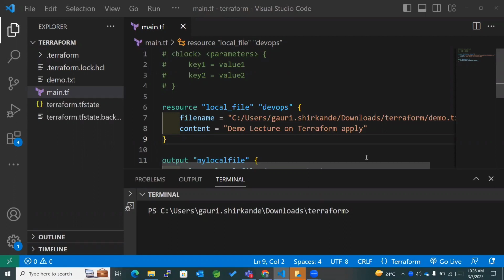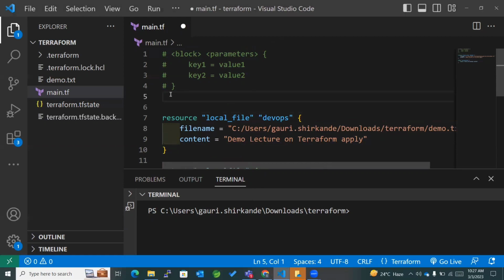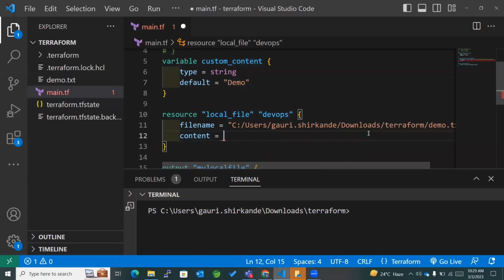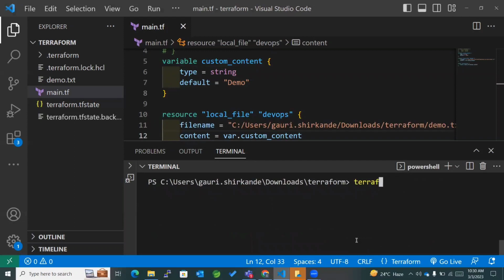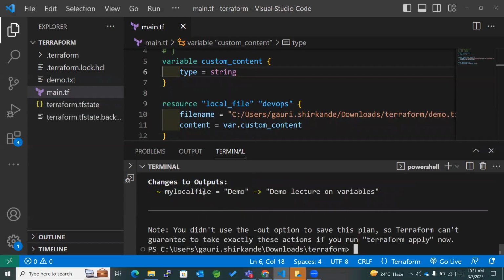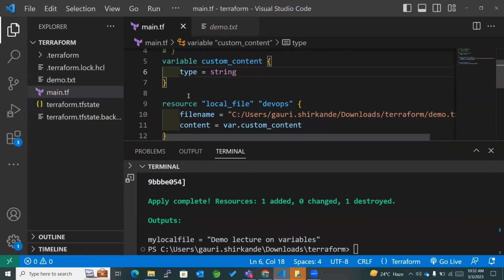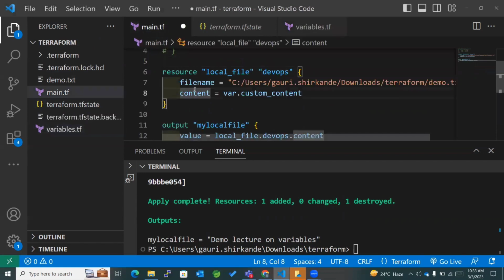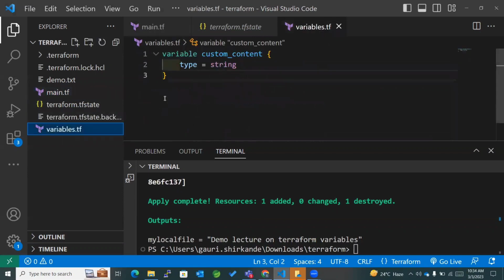Day #7: Terraform Tutorial for Beginners | Input Variables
► ▬▬▬▬▬▬ About🧾 ▬▬▬▬▬▬
In this video, we'll be taking a closer look at the Terraform Variables and how it can help you to manage your infrastructure as code. Terraform is a popular tool for building, changing, and versioning infrastructure safely and efficiently. With the apply command, Terraform compares the current state of the Target infrastructure against the desired state defined in the configuration and determines what actions are necessary to achieve the desired state.